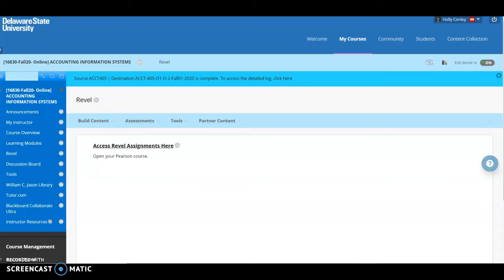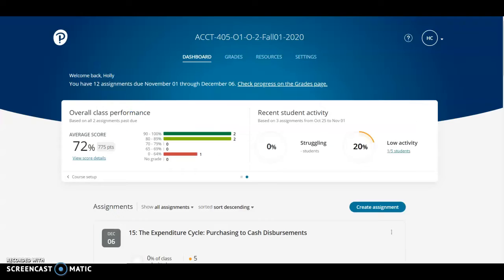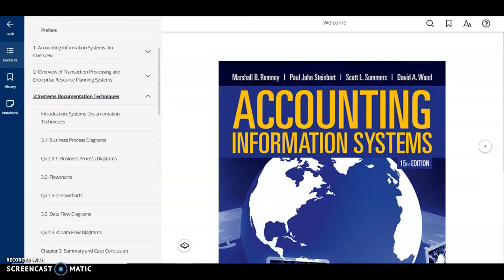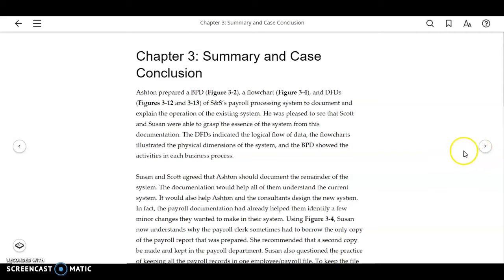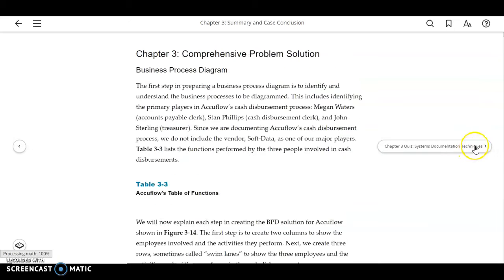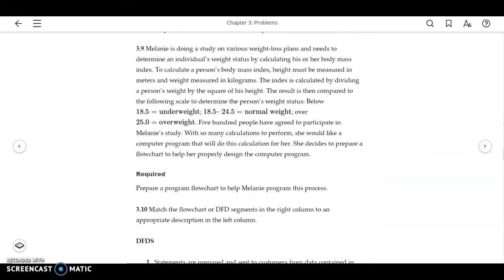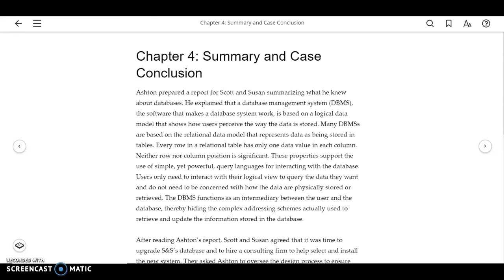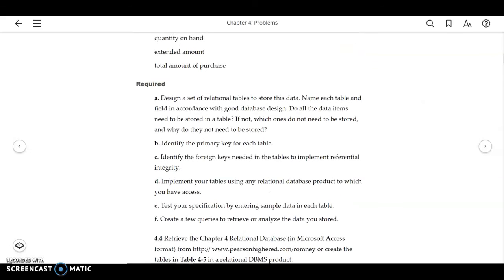Revel Case and Problem Assignment Info